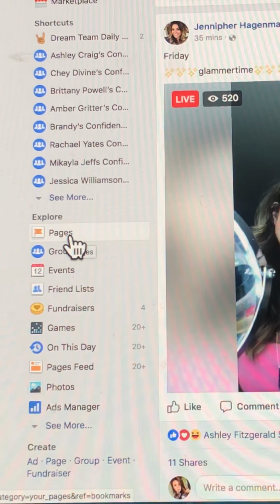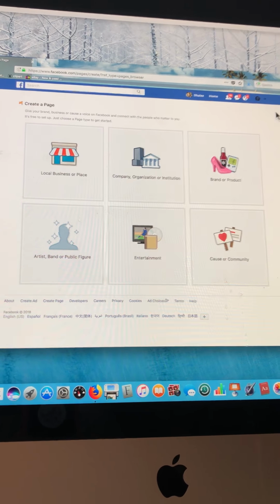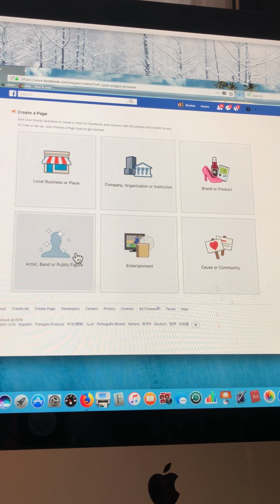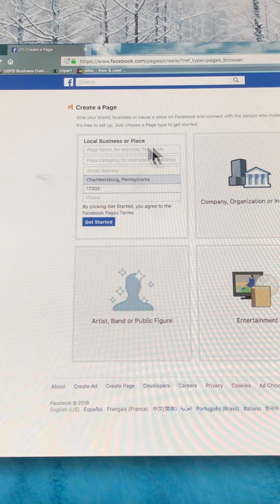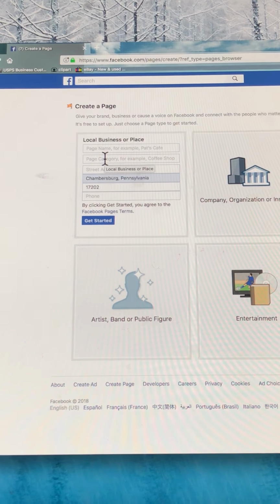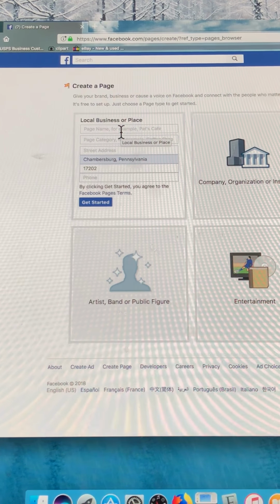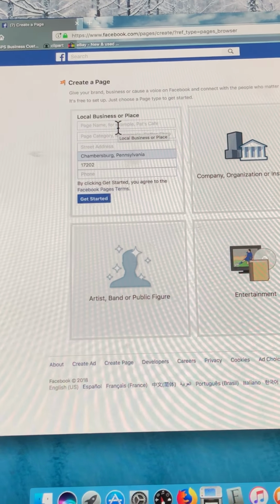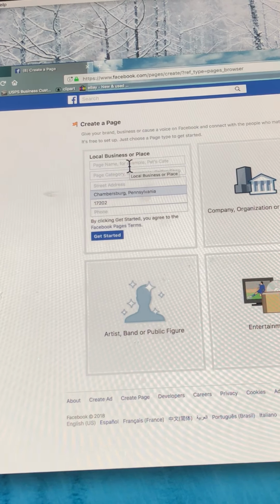Dream team new presenter steps video 1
How to set up your younique business page